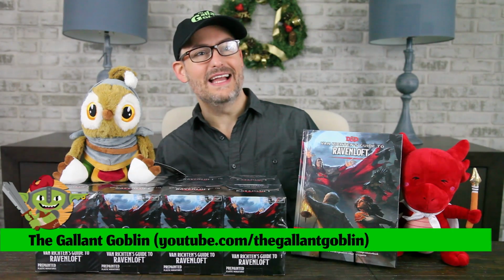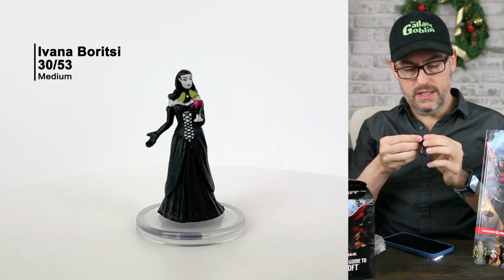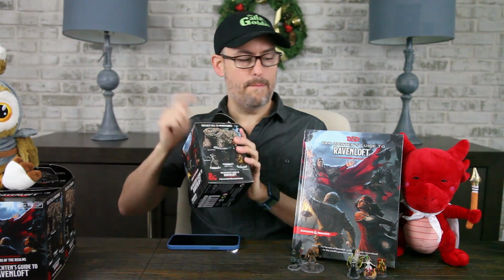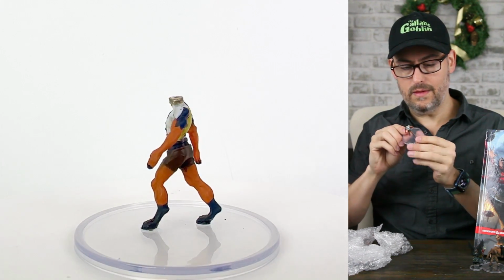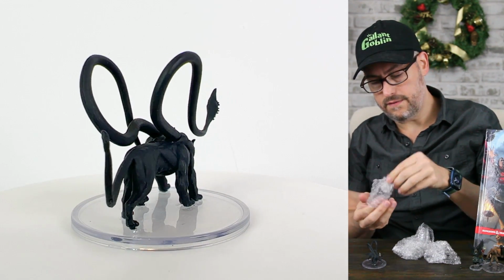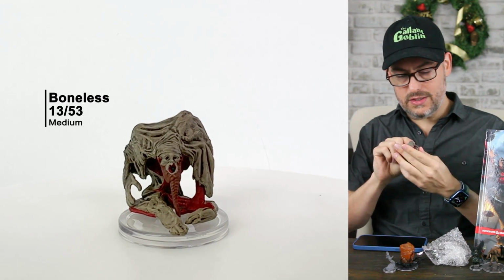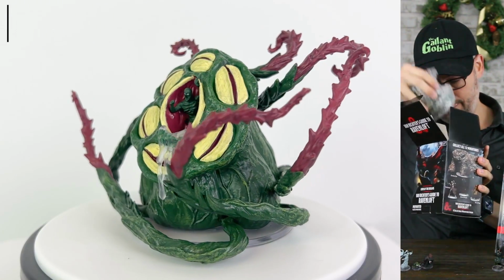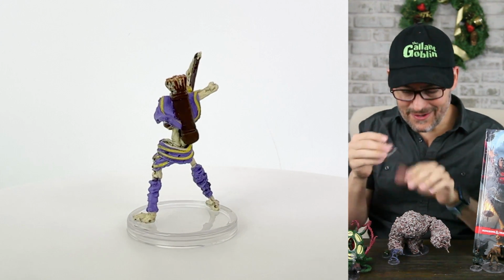PREVIEW: Unboxing Van Richten's Guide to Ravenloft brick - D&D Icons of the Realms Minis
Unboxing a preview brick sent to us of WizKids' D&D Icons of the Realms' Van Richten's Guide to Ravenloft prepainted miniatures. Thank you to  @WizKidsOfficial for providing this preview brick!

TIMESTAMPS:
0:00 Introduction
0:38 Booster box packaging on turntable
1:02 Details on our giveaway for a booster box of Van Richten's when the set releases
1:22 Sharing our HERALDGOBLIN5 5% coupon code as an official DMs Guild Herald, check out for our product recommendations!
2:22 Box 1
2:38 Crocodile Headed Mummy # 8
3:16 Ghost Dancer # 9
3:40 Ivan Dilisnya # 31
4:21 Ivana Boritsi # 30
4:58 Alanik Ray # 23
5:35 Box 2
5:55 Manifestation of Laoirse # 32
6:34 Vampiric Tatyana # 14
7:12 Wereraven # 7
7:37 Hazlik # 40
8:23 Box 3
8:46 Unspeakable Horror # 45
9:46 Wax Replica # 4
10:21 Ghost Dancer (duplicate)
10:36 Elise, Mordenheim's Beloved # 21
11:22 Box 4
11:37 Headless Monster # 29
13:00 Whistling Fiend # 18
13:34 Nosferatu # 11
14:21 Strigoi # 5
15:13 Box 5
15:36 Displacer Beast # 35
16:02 Chakuna # 34
16:25 Tsien Chiang # 43
17:04 Mother Lorinda # 16
17:51 Bagman # 2
18:27 Box 6
18:43 Amber Monolith # 28
19:17 Ghost of Erasmus # 17
19:46 Boneless # 13
20:19 Arthur Sedgwick # 15
20:53 Box 7
21:21 Loup Garou # 1
21:56 Gremishka # 12
22:39 Gallows Speaker # 19
23:28 Bodytaker Plant # 33
24:38 Box 8
24:53 Zombie Clot # 27
26:11 Gremishka (duplicate)
26:32 Vampiric Mind Flayer # 22
27:07 Skeleton Archer # 6
27:38 Final thoughts
28:13 Shop sales on all Hit Point Press products from Humblewood to Sina Una to Griffon's Saddlebag to Animated Reference Cards and use code BLACKFRIDAY21 for an extra $5 off orders over $50!
28:54 Steamforged Games' Epic Encounters series offers complete encounter boxes with an adventure booklet and accompanying minis, maps, and tokens! There's plenty of boss and minion options and you can see them all at
29:42 Conclusion

Otherwise you can order directly from dndmini.com to get the Carionette and Jack-in-the-Box promo